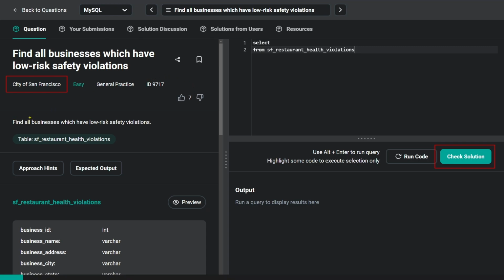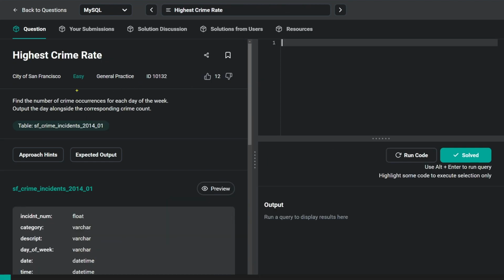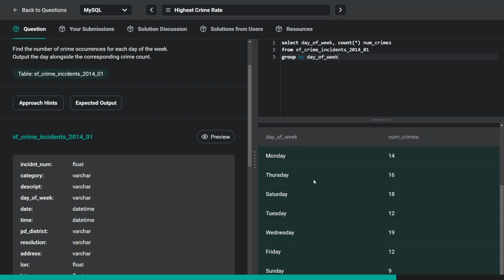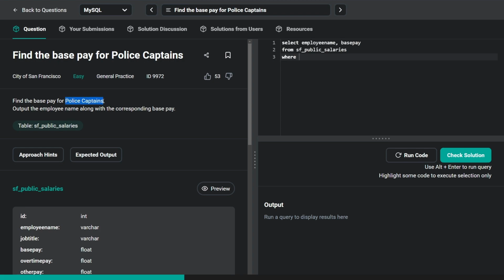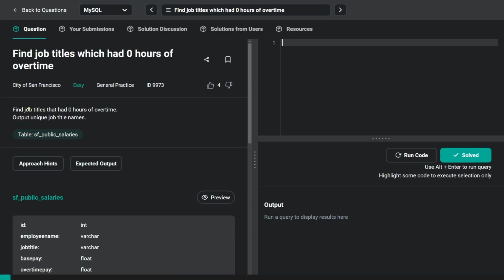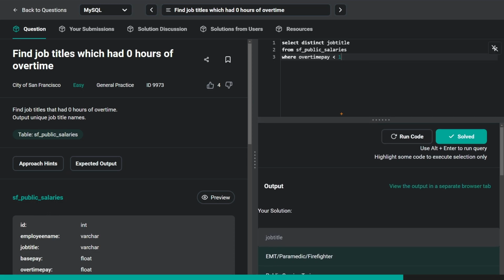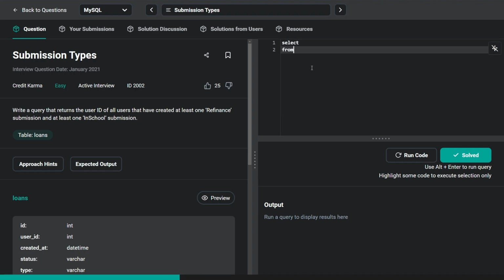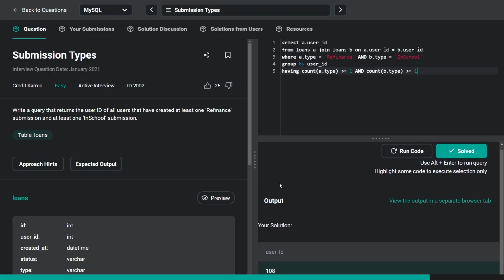Episode 39 - Solving REAL SQL Interview Problems with StrataScratch (City of San Francisco Edition)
Problems IDs in this video:
0:00 Intro
0:22 #1 | 9717 | COSF
1:14 #2 | 10132 | COSF
2:19 #3 | 9972 | COSF
3:48 #4 | 9973 | COSF
4:55 #5 | 2002 | Credit Karma